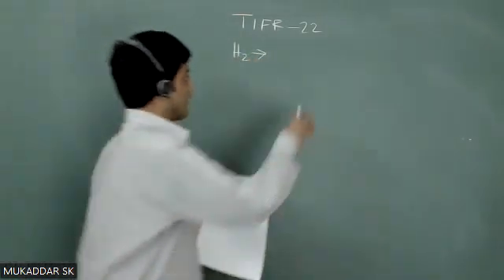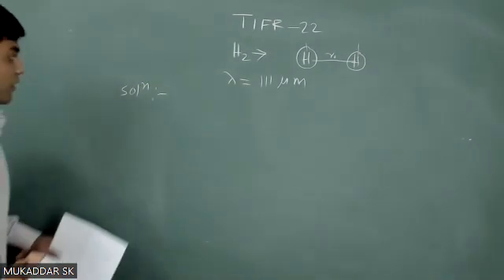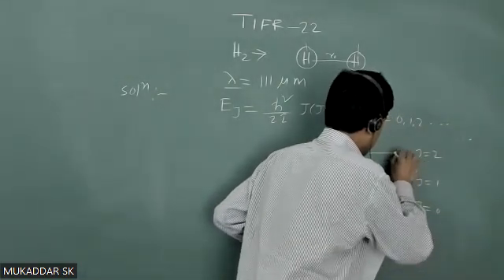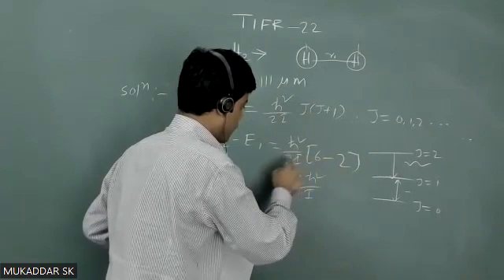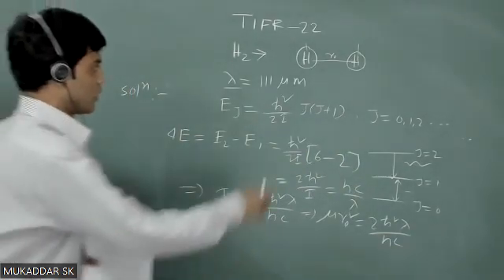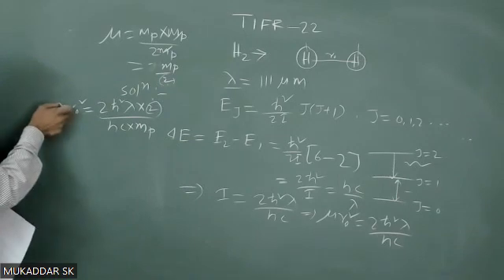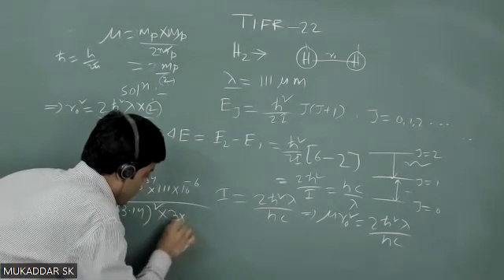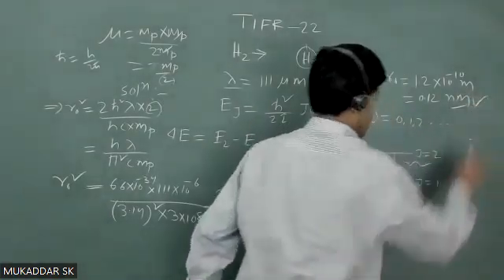TIFR-2022 Molecular Physics Solution